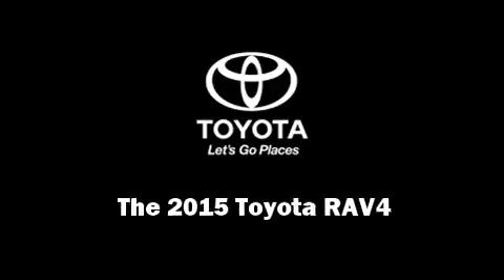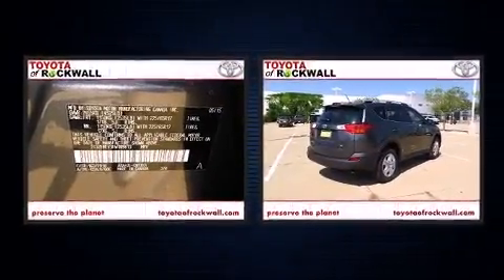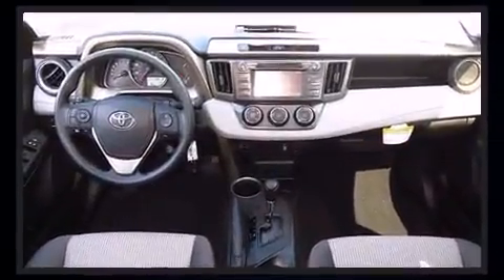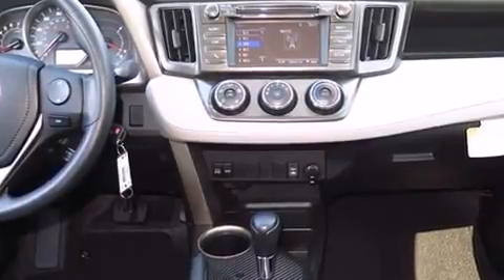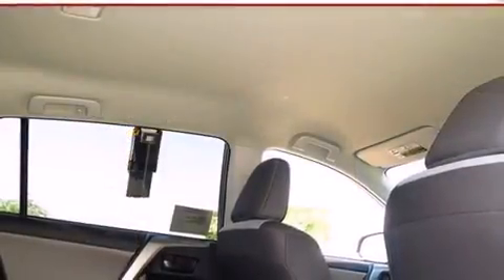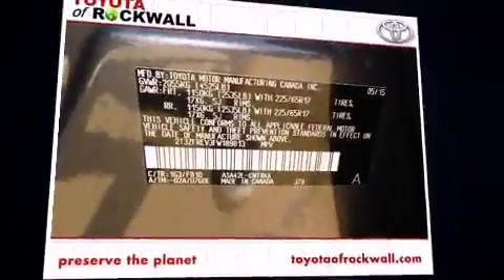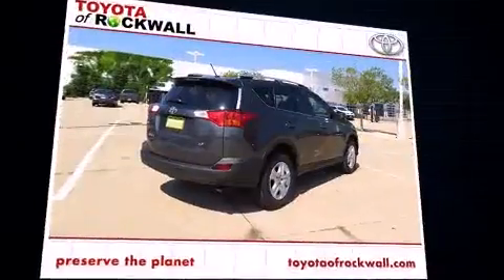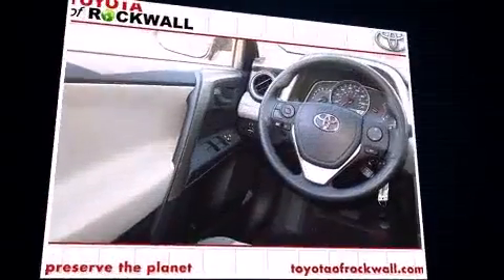2015 Toyota RAV4 LE in Rockwall, TX 75087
Outstanding design defines the 2015 Toyota RAV4. It features a front-wheel-drive platform, an automatic transmission, and a 2.5 liter 4 cylinder engine. A wealth of standard features means that you no longer have to sacrifice. Such as remote keyless entry, a rear window wiper, an outside temperature display, front bucket seats, telescoping steering wheel, cruise control, a roof rack, and a split folding rear seat. Audio features include a CD player with MP3 capability, and 6 speakers, enhancing the audio experience throughout the interior. Toyota ensures the safety and security of its passengers with equipment such as: dual front impact airbags, head curtain airbags, traction control, ignition disabling, and 4 wheel disc brakes with ABS. Brake assist technology provides extra pressure when applying the brakes. Our team is professional, and we offer a no-pressure environment. They'll work with you to find the right vehicle at a price you can afford. We are here to help you.